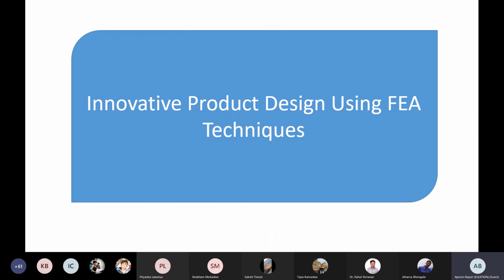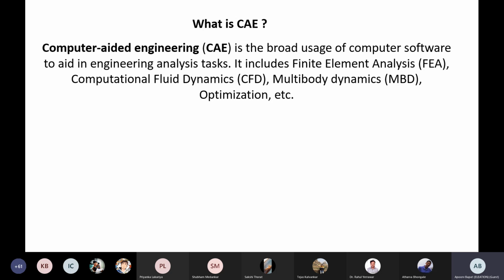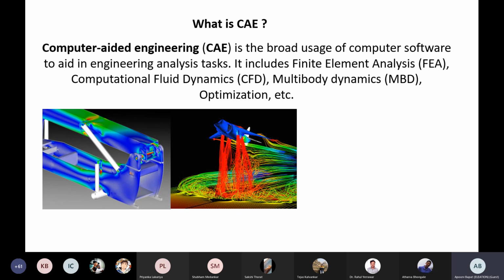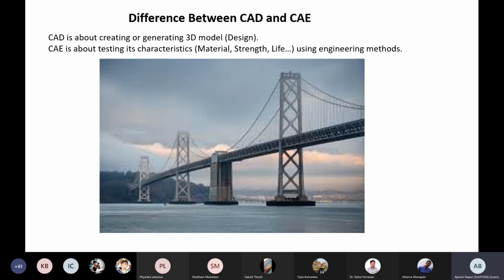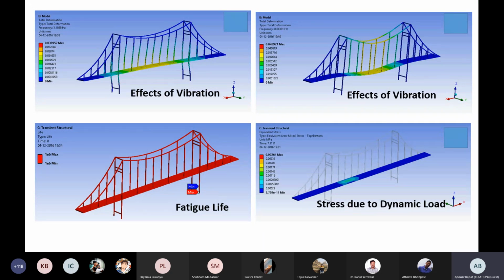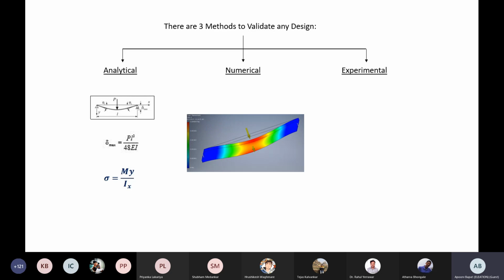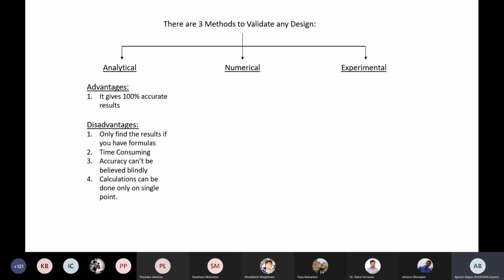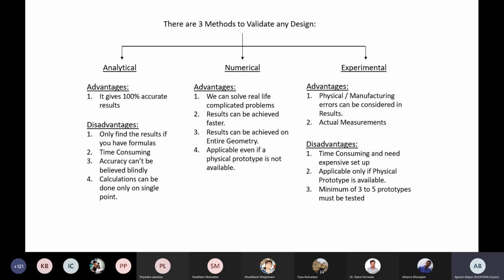Innovative Product Design Using FEA Techniques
MES's College of Engineering and IIC-MESCOE Internship Cell had organised a session on " Innovative Product Design Using FEA Techniques " on 03rd Feb 2022. Here's the full video link for your reference.